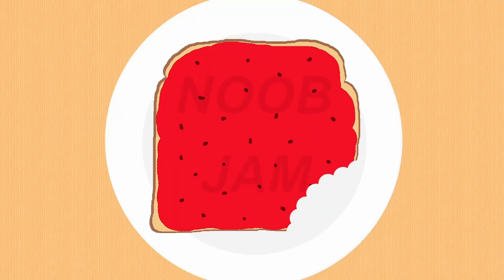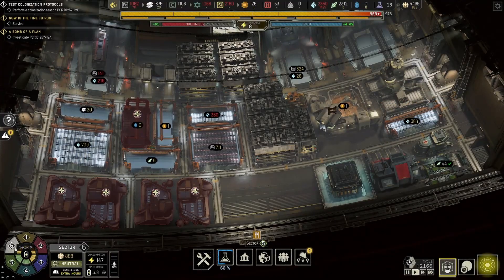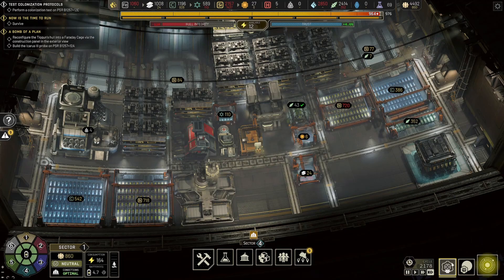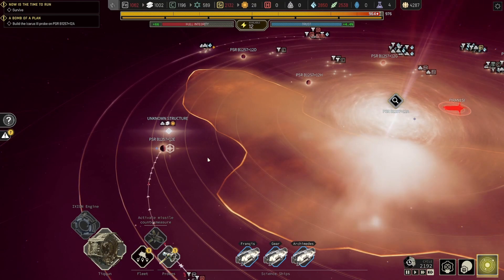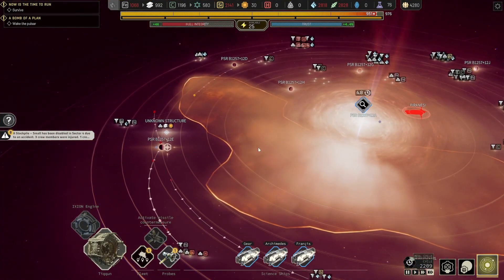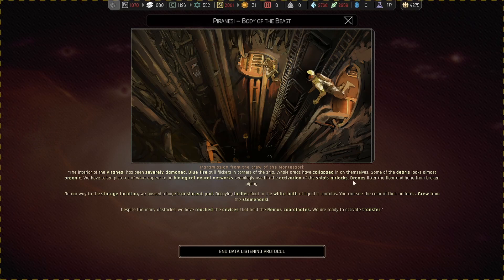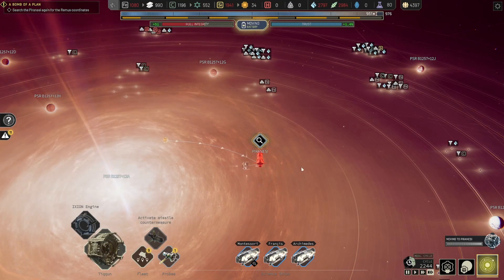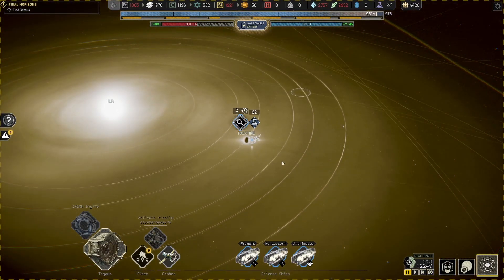IXION - How to Blow Up a Star in Self Defense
What choices will we make when confronted with impending disaster? What will we discover out there in the dark?

For you magnificent person watching this let's play, if you wish to see more gameplay whit my amazing commentary you could: Like, Comment or Subscribe to give me the motivation to surpass my self in the future, Thank you in advance friend.